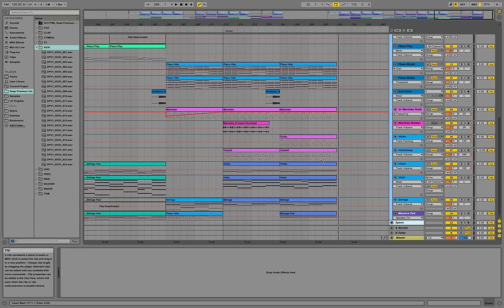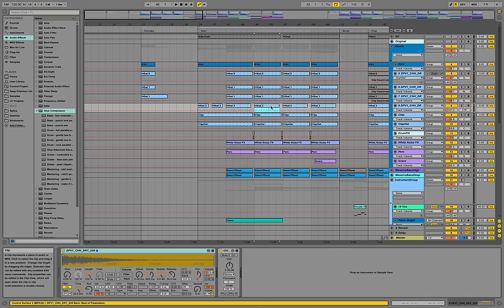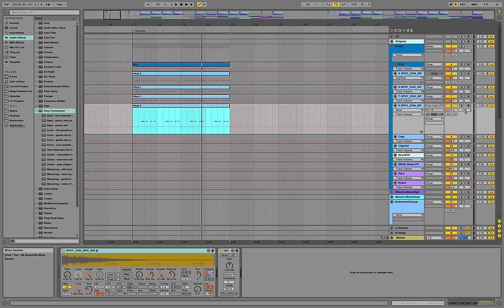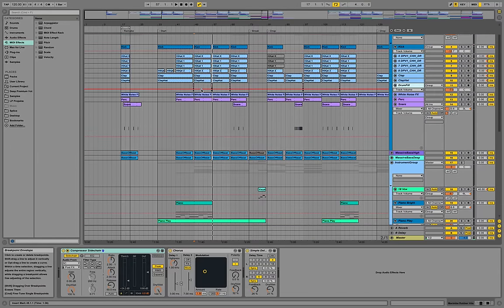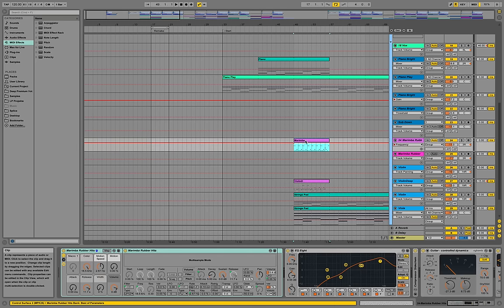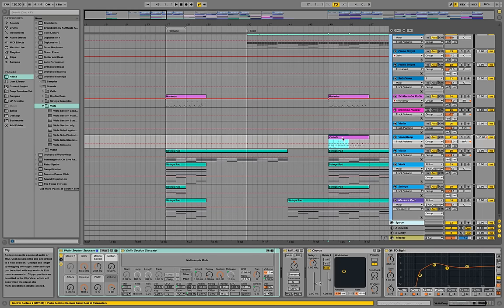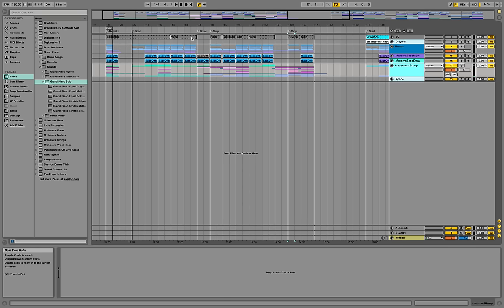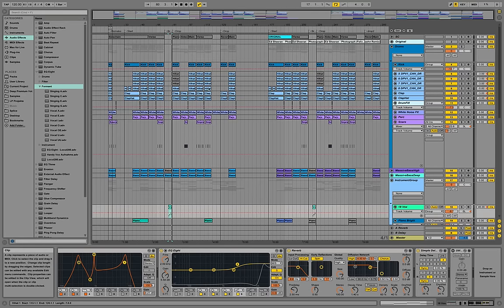Felix Jaehn Tutorial Ableton & Massive Remake - Ed Sheeran Photograph Felix Jaehn Style Remix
How to sound like Felix Jaehn in Ed Sheeran - Photograph (Felix Jaehn Remix) - a quick deep house remake of "Mr. Ain't Nobody" made in Ableton Live 9 using NI Massive.
We are production music live, doing ableton live sound design videos

Our new course: FULL TRACK from SCRATCH:
From basic beat-loops, through custom sound designs, full arrangement, mixing and mastering!
4 hour studio-session course in Ableton Live 9 from start to finish

Wanna know how to come up with interesting sounding chord progressions for your own productions?  Take our new course about Harmony and Chord Progressions

OMI - Cheerleader Remake Ableton

Felix Jaehn - Book of Love (feat. Polina)
Felix Jaehn - Ain't Nobody (Loves Me Better) (feat. Jasmine Thompson)
Ed Sheeran - Photograph (Felix Jaehn Remix)
Alina Baraz & Galimatias - Fantasy (Felix Jaehn Remix)
OMI - Cheerleader (Felix Jaehn Remix)
Felix Jaehn - Shine (feat. Freddy Verano & Linying)

Felix Jaehn Aint nobody .als files
Felix Jaehn aint nobody .als midi samples presets download

Produzieren wie Felix Jaehn
Tutorial für den Style von Felix Jaehn
Track der klingt wie Felix Jaehn Ableton

Remaking a Felix Jaehn track
How to make Felix Jaehn Pluck Sound

Deep House Tutorial Ableton
How to make Deep House Ableton

ni massive vst presets
ni massive vst demo
ni massive vst tutorial
ni massive  vst

LogicPro
Ableton Live
Fruity Loops
Cubase
Bitwig

Felix Jaehn - Ain't Nobody (Loves Me Better) (feat. Jasmine Thompson) Tutorial
Felix Jaehn - Felix Jaehn ft. Lost Frequencies & Linying - Eagle Eyes (Lucas & Steve Remix) [Out Now] Tutorial
Felix Jaehn - Book of Love (feat. Polina) [Extended Mix] Tutorial
Felix Jaehn - Photograph (Felix Jaehn Remix) Tutorial
Felix Jaehn - Alina Baraz & Galimatias - Fantasy (Felix Jaehn Remix) Tutorial
Felix Jaehn - OMI - Cheerleader (Felix Jaehn Remix) Tutorial
Felix Jaehn - Felix Jaehn Feat. Lost Frequencies & Linying - Eagle Eyes (Original Mix) Tutorial
Felix Jaehn - Flying High (DJ-Mix) by Felix Jaehn Tutorial
Felix Jaehn - I Do Tutorial
Felix Jaehn - Jaymes Young - One Last Time (Felix Jaehn feat. Chris Meid Remix) Tutorial
Felix Jaehn - Shine (feat. Freddy Verano & Linying) Tutorial
Felix Jaehn - Dance With Me (feat. Thallie Ann Seenyen) Tutorial
Felix Jaehn - RY X - Berlin (LCAW & Felix Jaehn Remix) Tutorial
Felix Jaehn - Phil Collins - Another Day In Paradise (Felix Jaehn & Alex Schulz Remix) Tutorial